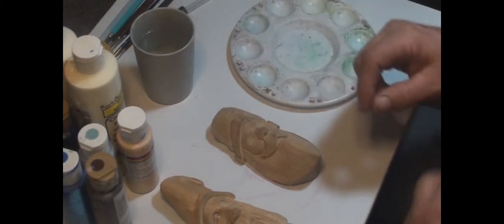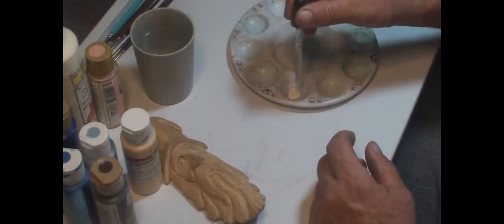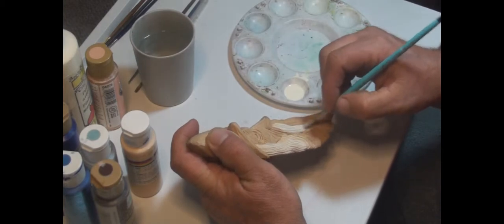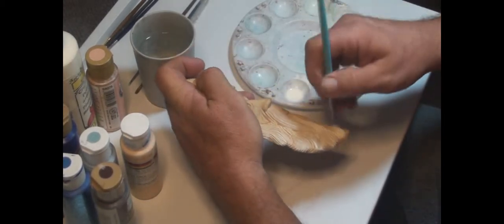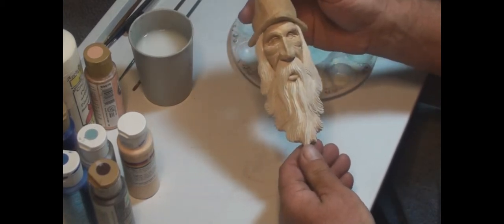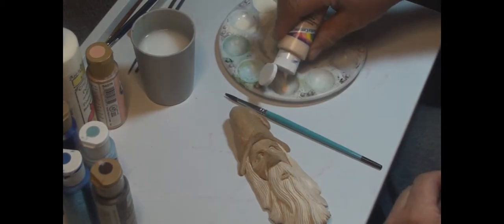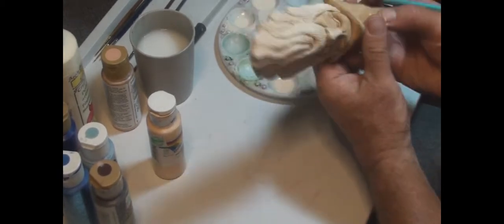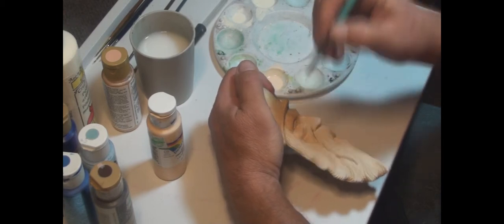Painting the Wizard Part1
a short tutorial about painting